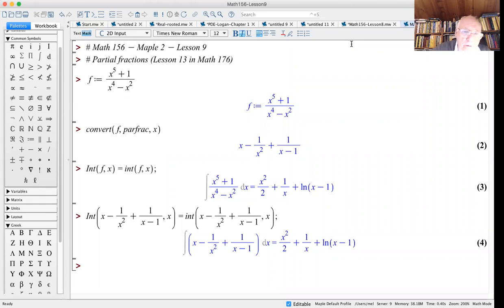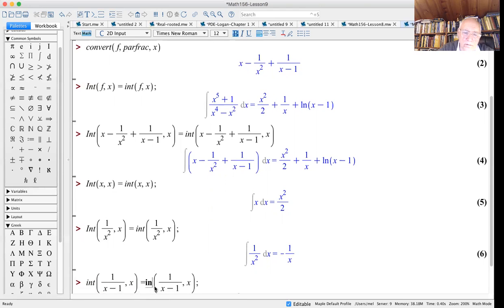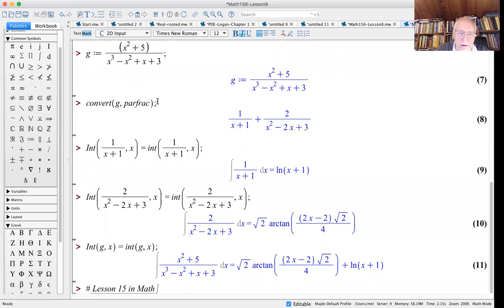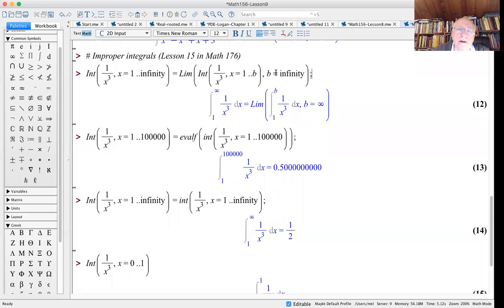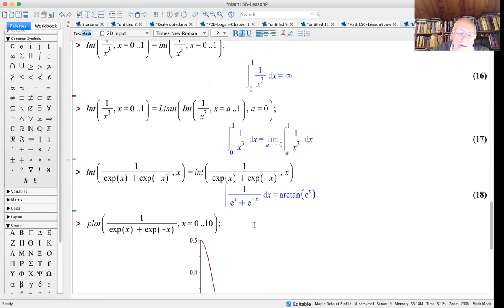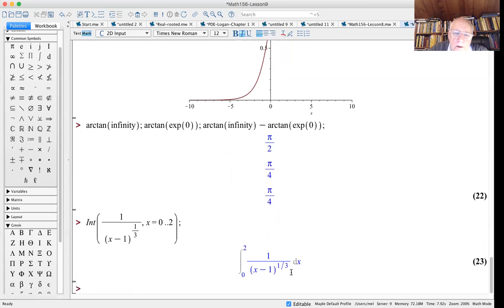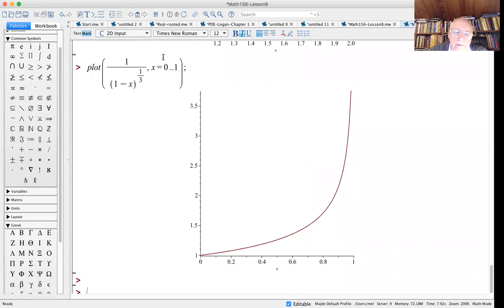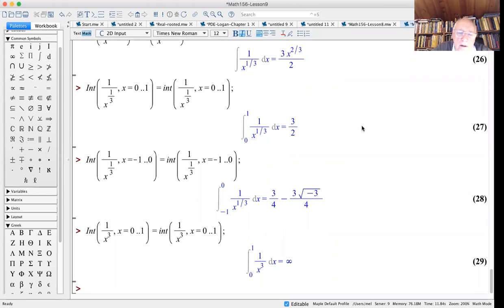Maple 2 - Lecture 9